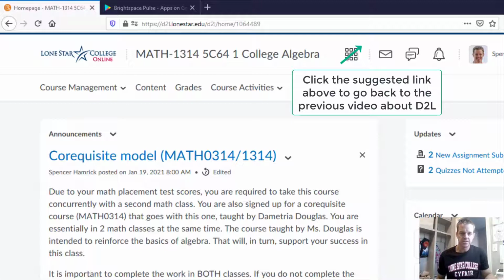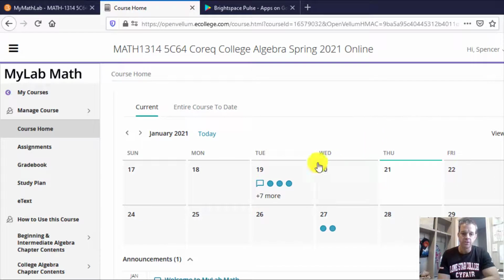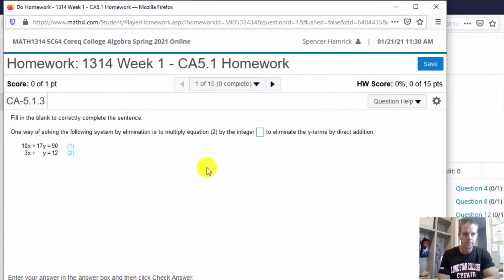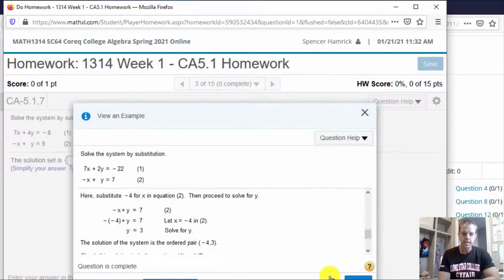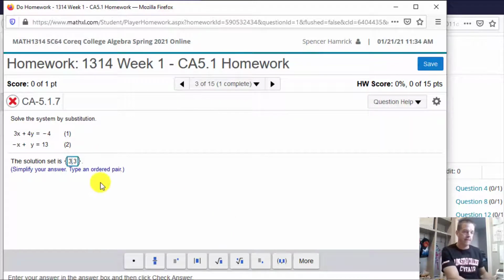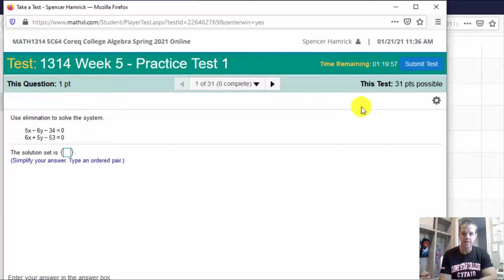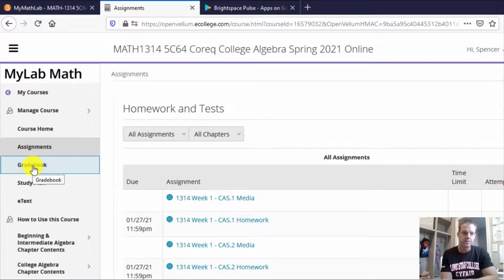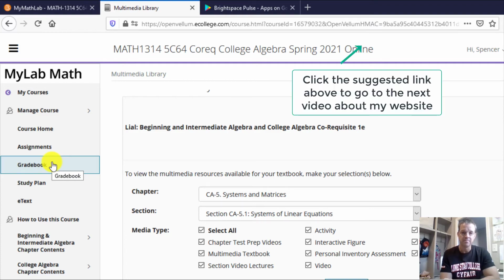Orientation - How to Get Started with MyMathLab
This video shows a basic introduction to one of my courses in MyMathLab.